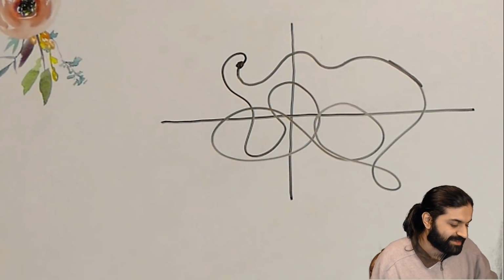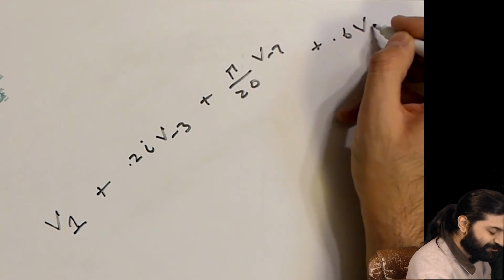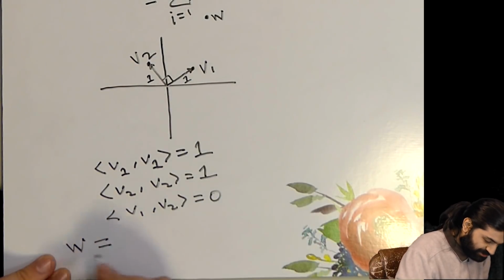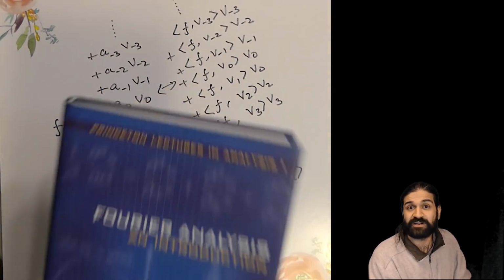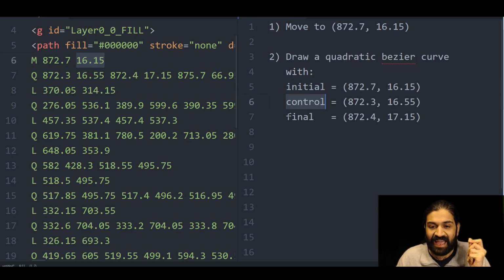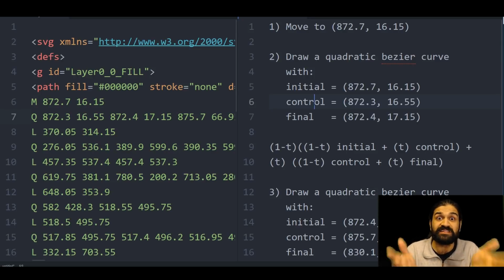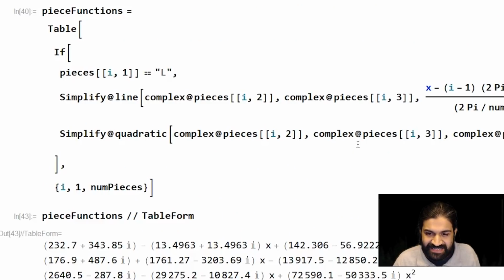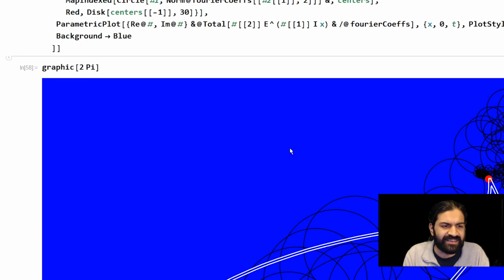Fourier Analysis For The Rest Of Us